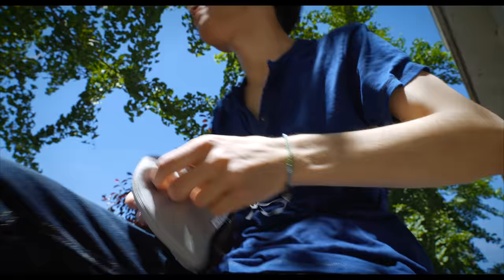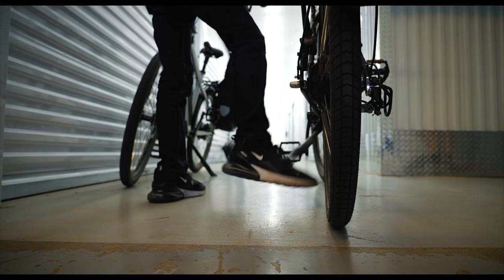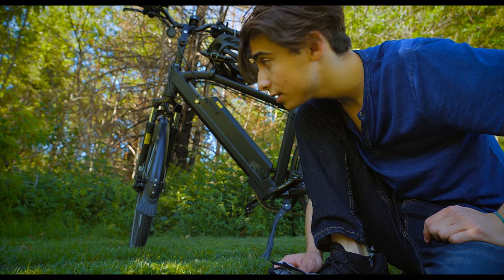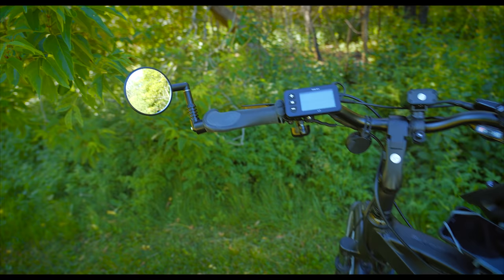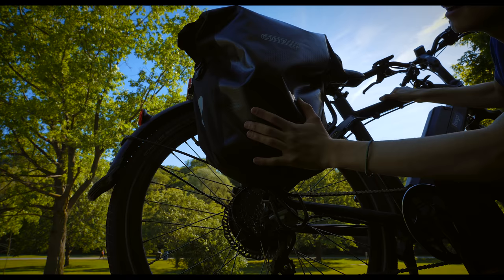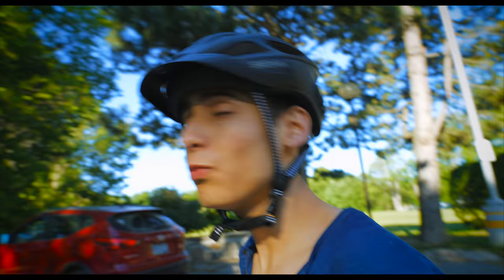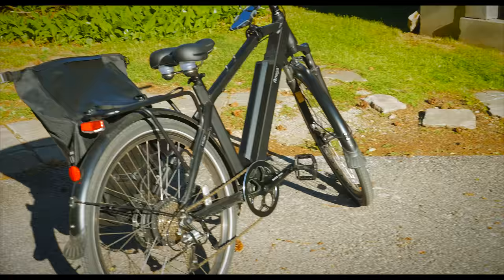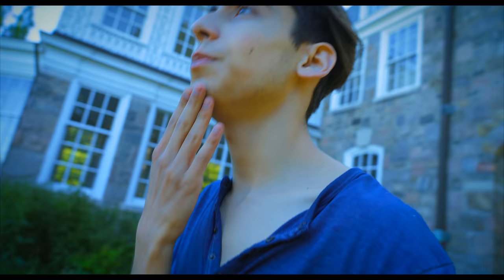NEW VLOG + BIKE REVIEW (Amego Infinite Plus)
*not a paid endorsement*

ELECTRIC BIKE: Amego Infinite +
HELMET: Sena